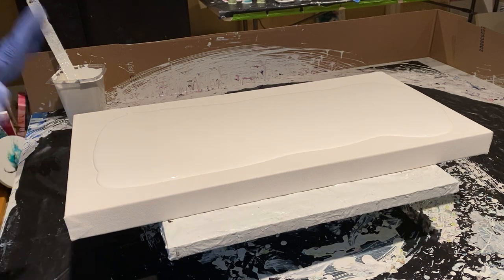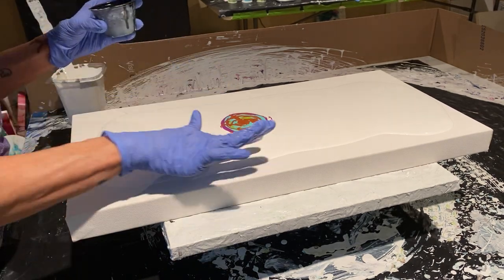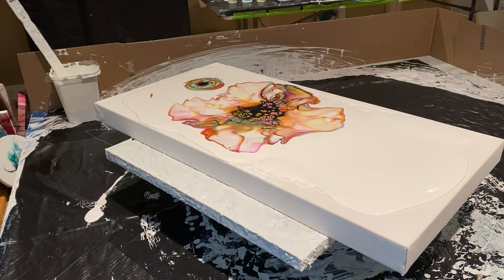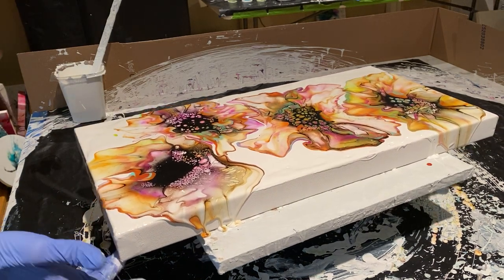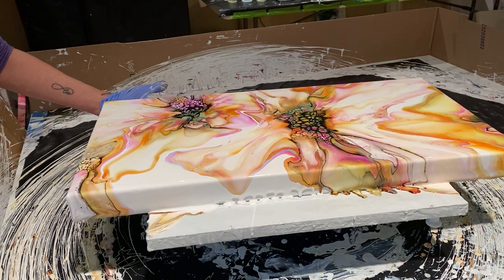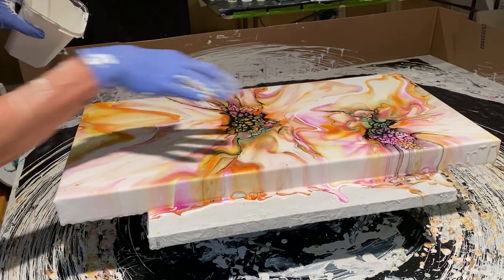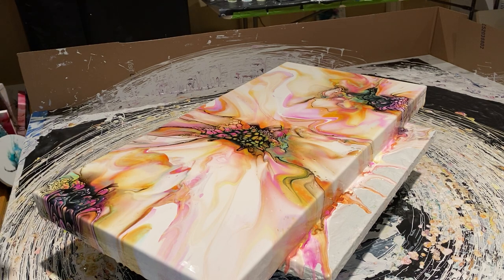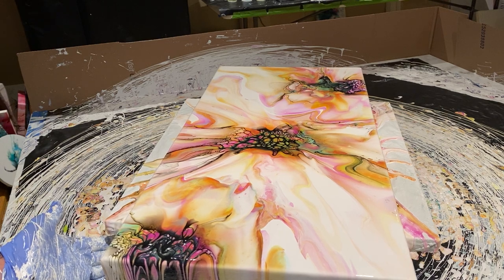002 Beautiful blow out bloom! Did I Smash it or Trash it!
This was a fun one, new base paint and loving theses colors! I’ve been having lessons with the great Karen from waterfall acrylics so I’m putting my new skills to the test. Trying a new pillow paint and a new Golden color (for me). I’m hoping to get my channel going. So much to learn right? Sorry for all the um”s in the video. LOL Let me know what you think, did I smash it or should I trash it?

Colors…Liquitex Deep violet, Light Olive Green, Artist Loft Aqua Green with a skant of White and Golden Nickel Azo Gold

Pillow…PPG Multi Pro Interior (47-3110) Eggshell from Home Depot

Base…Behr 8300 with Minwax polycrylic clear gloss. 2:1
I mix these two for a long time and then put about 2 ounces into a 3oz cup. Then I add about a tsp of tube paint so I can have the opportunity to add more paint if I need to without making it to thick.

Canvas and Artist Loft from Michaels

Thank you again for watching. Looking forward to making a mess with you soon.